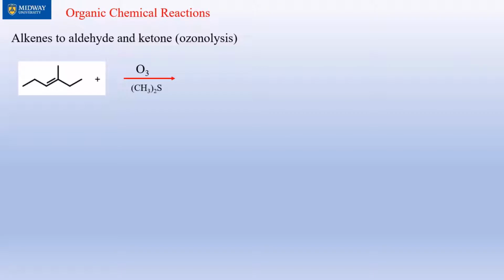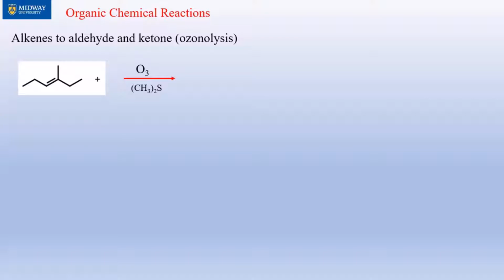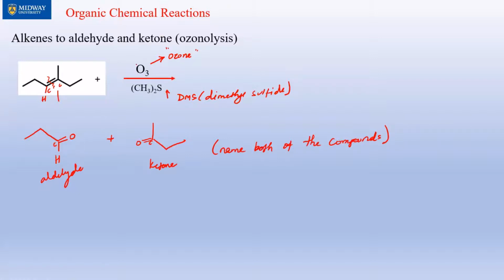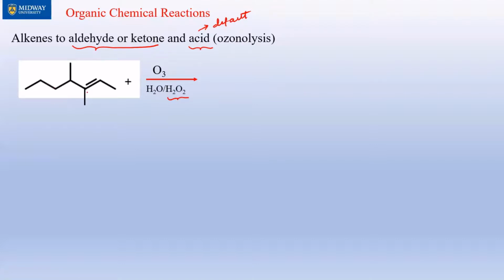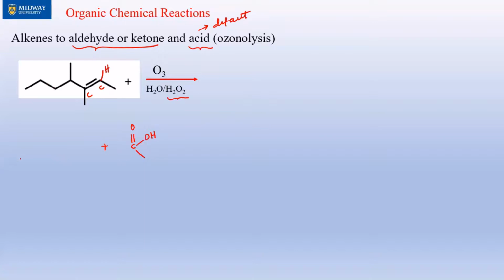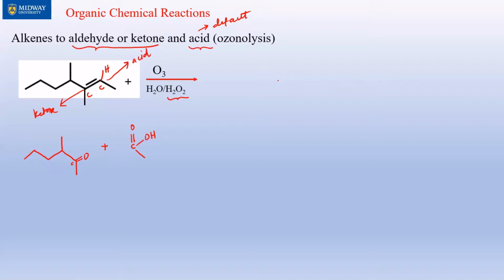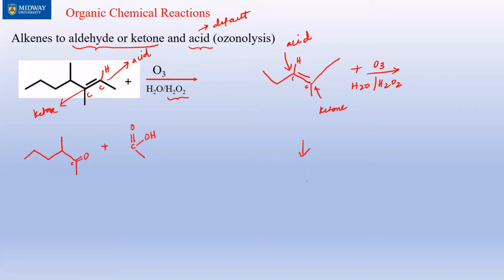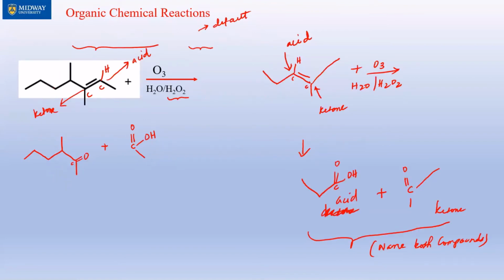{Alkenes to Aldehyde and Ketone } and {Alkenes to Ketone and Acids}Ozonolysis